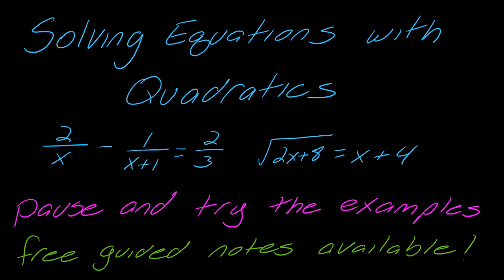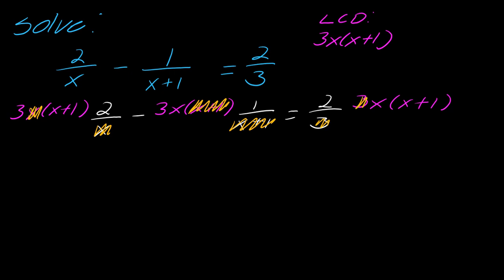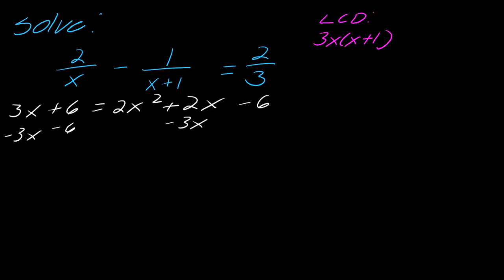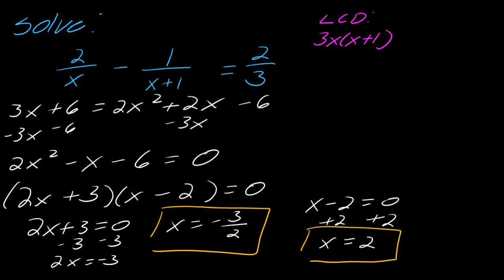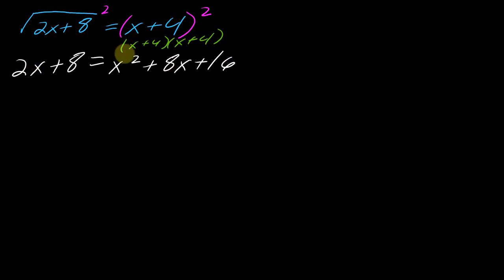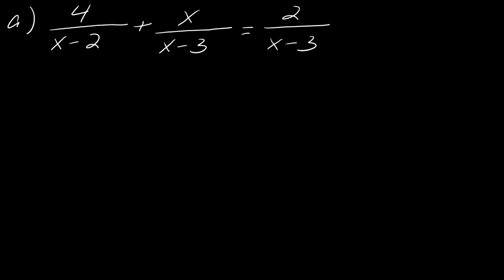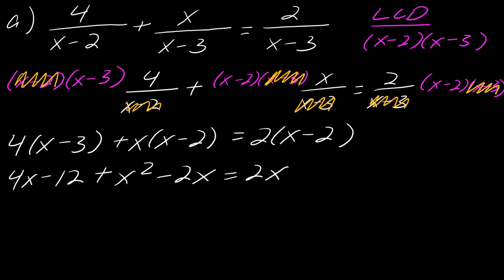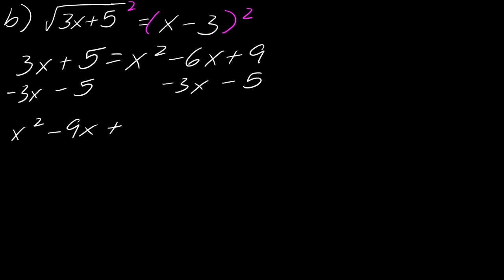Lesson: Equations that End Up with Quadratic Equations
In this video, we look at equations that end up having a quadratic equation that also has to be solved. This video is mostly a review of other situations we have discussed.

0:38 A review of how to solve rational equations that will end up having a quadratic equation
4:38 A review of a radical equation that will end up having a quadratic equation
6:04 More examples to try